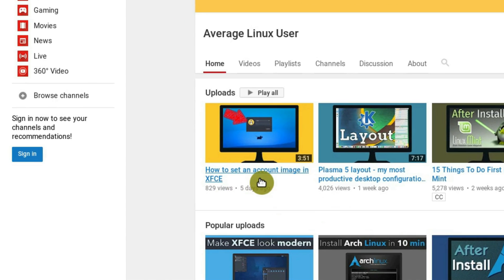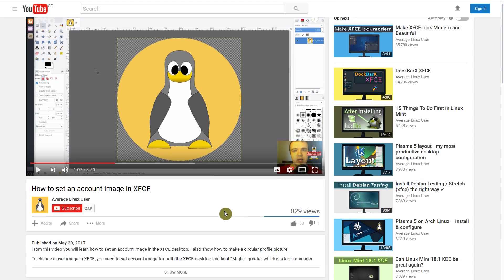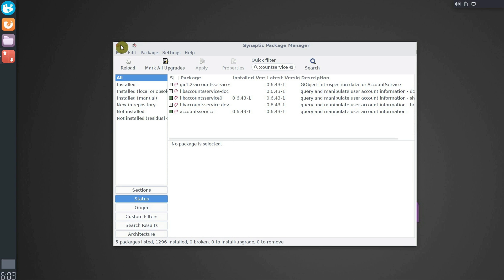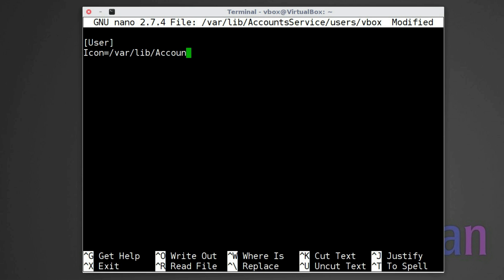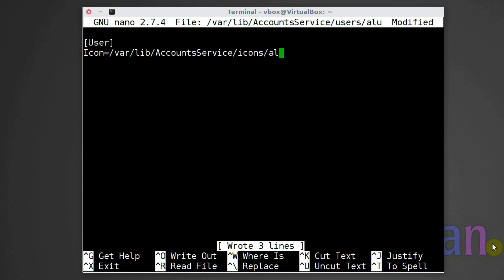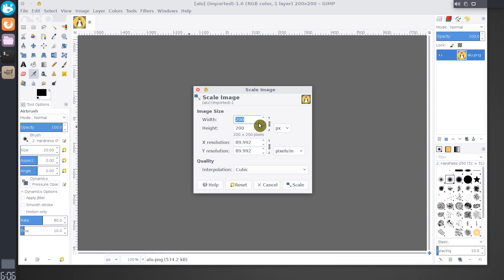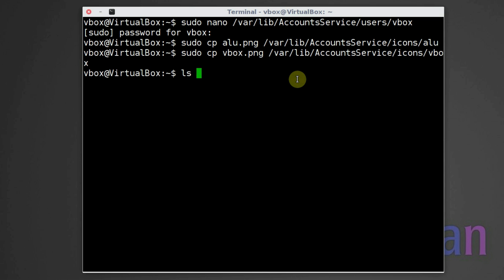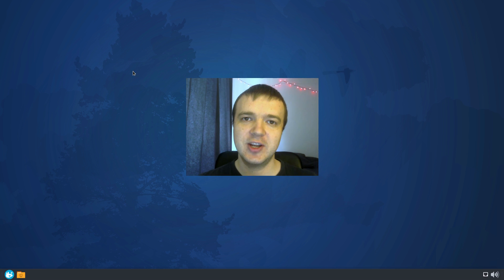How to set an account image in XFCE with several users.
Learn how to set an account image in XFCE if there are several users using the system.

In the previous video I showed how to set an account image in the XFCE desktop.

I had only one user when I created that video and I didn't realize that those settings didn't work for several-users systmes with encrypted home directories.

For MULTI-USERS systems with encrypted homes, the settings are little different.
To change the user icons in lightDM login manager, do the following:

# Install accountsservice
sudo apt install accountsservice

# create a file /var/lib/AccountsService/users/username for every user. For example, I have two users alu, vbox
sudo nano /var/lib/AccountsService/users/alu

# paste the following
[User]
Icon=/var/lib/AccountsService/icons/alu

# do the same for vbox.
sudo nano /var/lib/AccountsService/users/vbox

# paste
[User]
Icon=/var/lib/AccountsService/icons/vbox

# resize the user images to 96x96 px in GIMP similarly to how I resized an image to 200 px in the video (200px will be too large and won't scale in this case.).

# copy the user images to /var/lib/AccountsService/icons/ and rename them to username without .png
sudo cp alu.png /var/lib/AccountsService/icons/alu
sudo cp vbox.png /var/lib/AccountsService/icons/vbox

Log out, log in and everything should work.

It's a pity I didn't know it before I made the previos video.

Please, let me know if something still doesn't work.